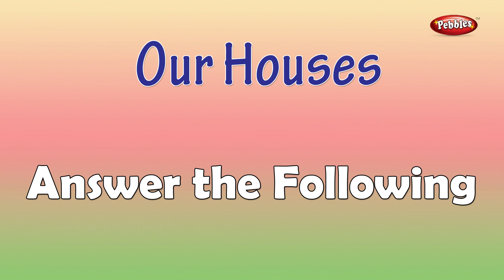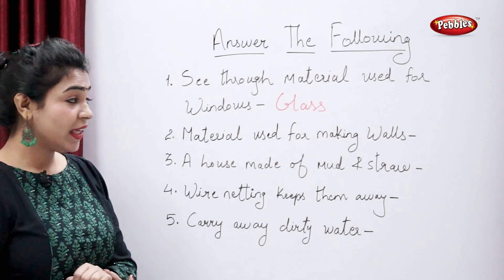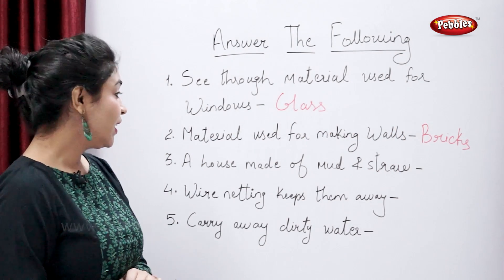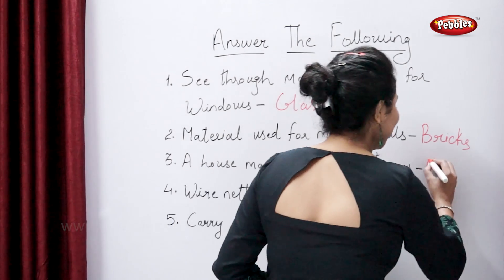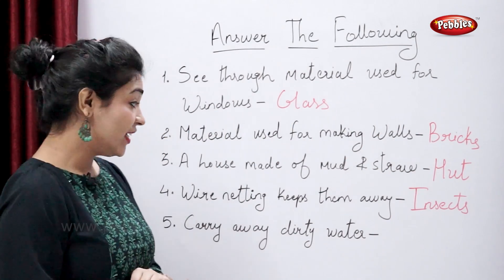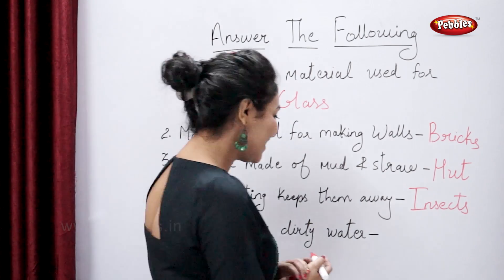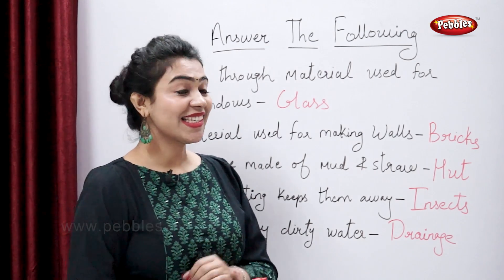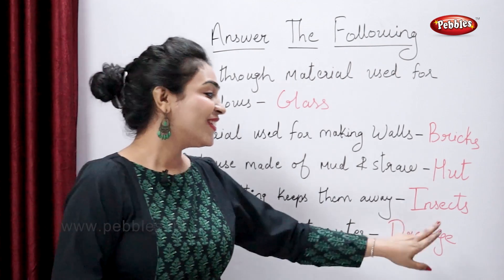CBSE Class 3 Science : Our Houses |Answer the following in one word | Science Activities For Kids